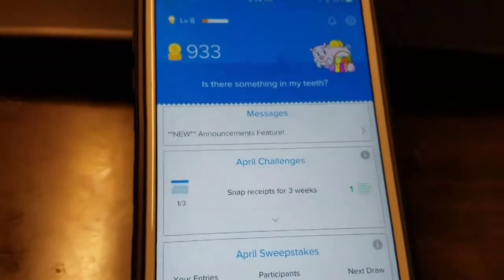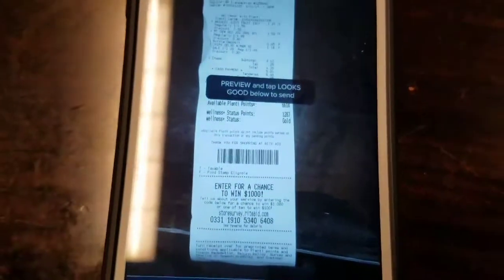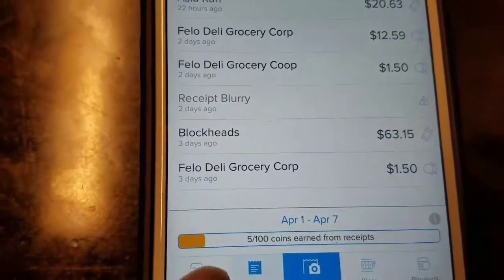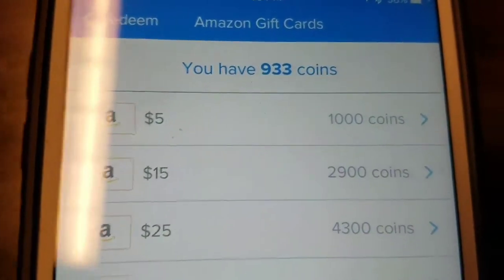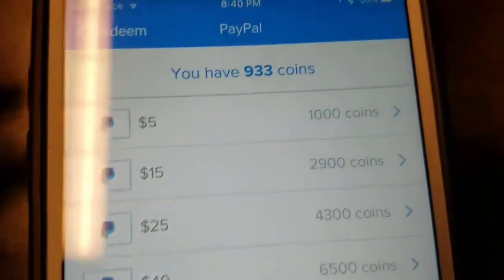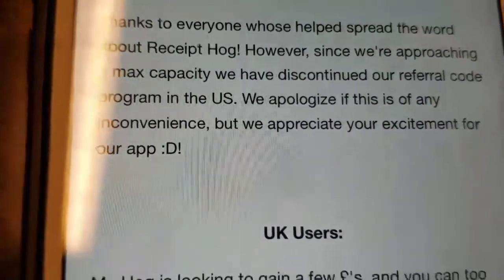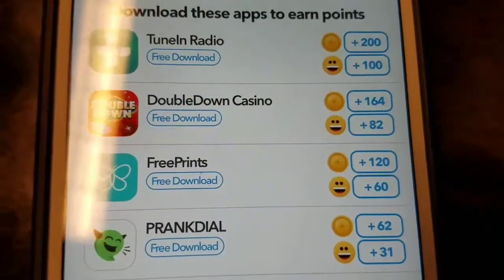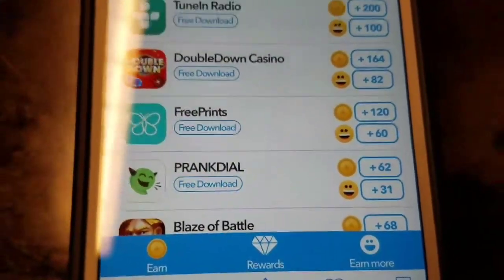HOW TO GET PAID BY TAKING PICS OF YOUR RECEIPTS WITH YOUR SMARTPHONE!!!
Your gettin paid💵👌🏼 to download apps and try them for 2mins📲⏲and play games🎮
No personal info needed🚷,No cards needed💳🚫,No money or addresses needed💵🏠🚫,They dont even want ur name🚫,
They just want u to put this code and email to pay u📲📧💰,
Use this code "YDDF33" for a free 50 points to start.📲📶